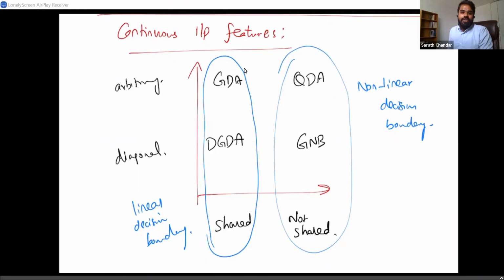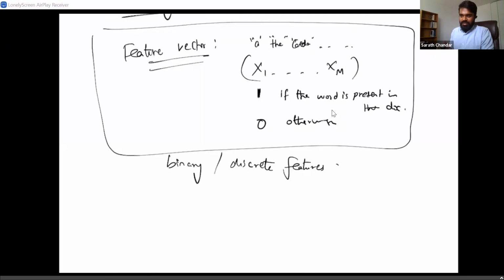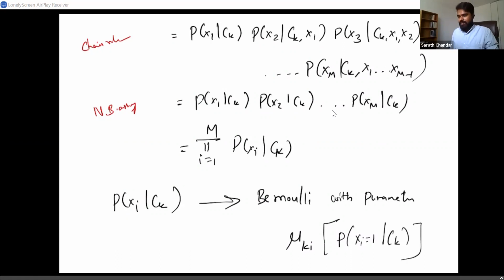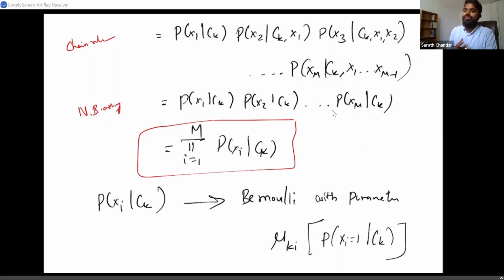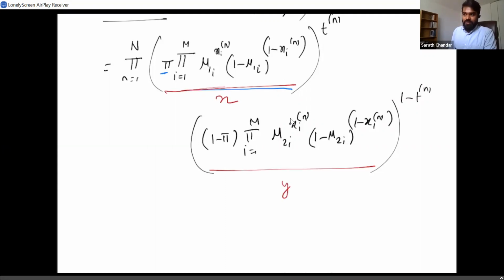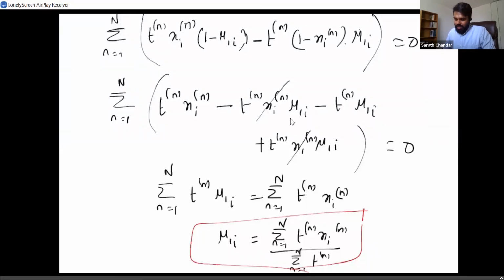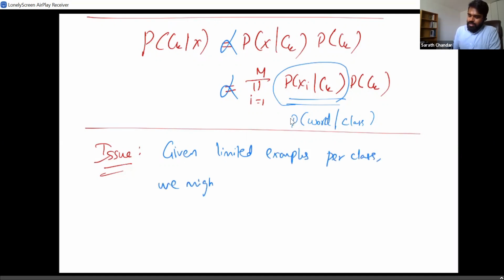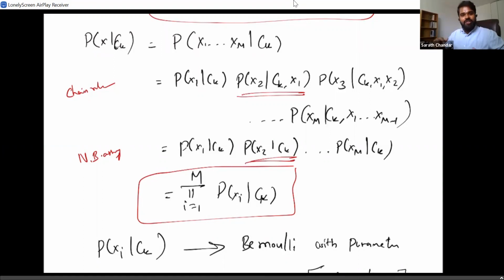Machine Learning - Lecture 10 (Part-2)